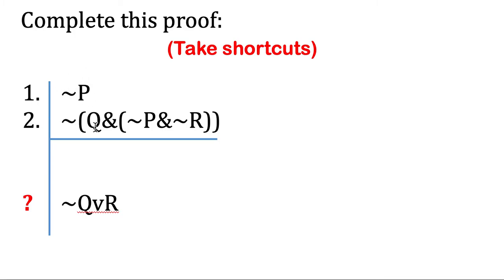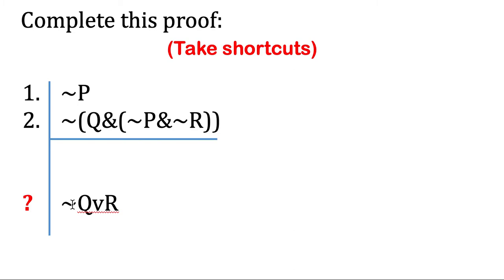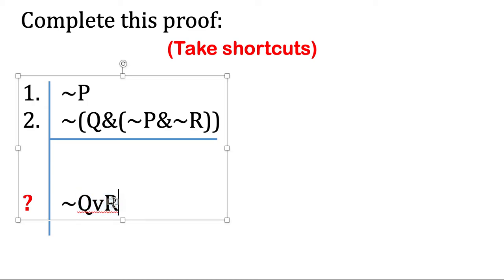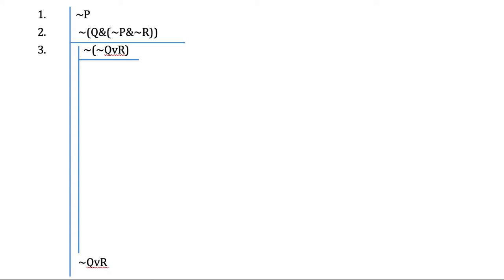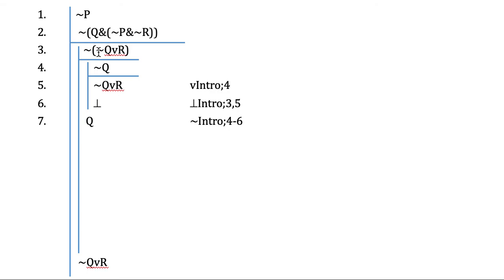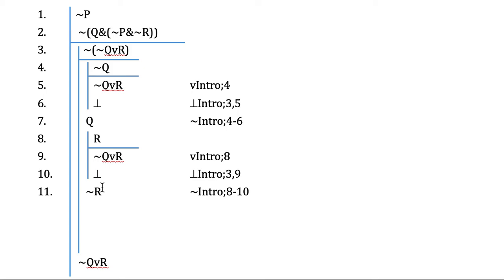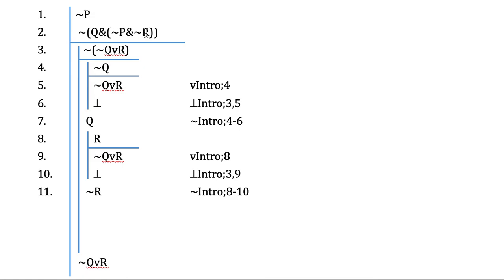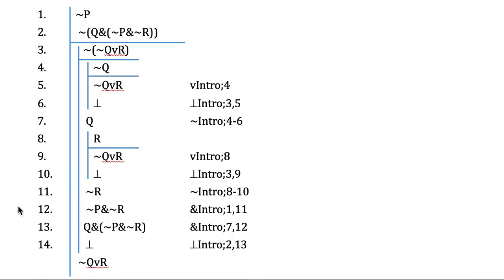LCA Video 44 Proof Practice ~Q&~P&~R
Formal proof practice for BOOL using &Intro and &Elim. Relates to material in Chapter 16 in the Logic Course Adventure textbook